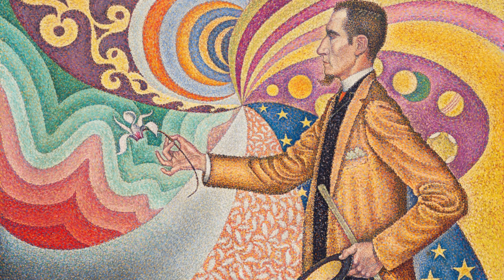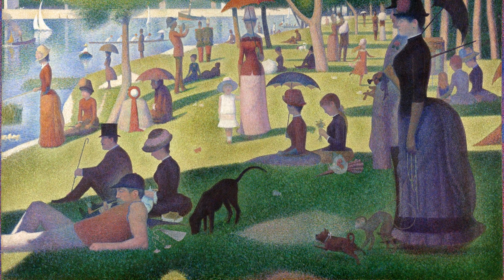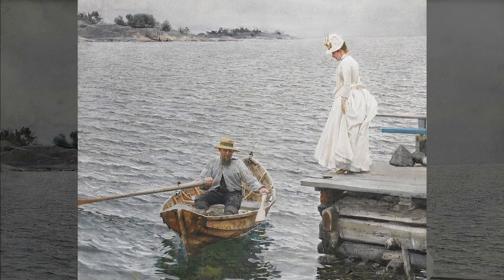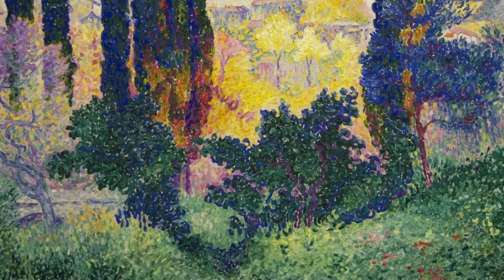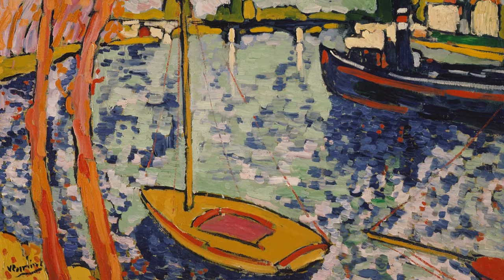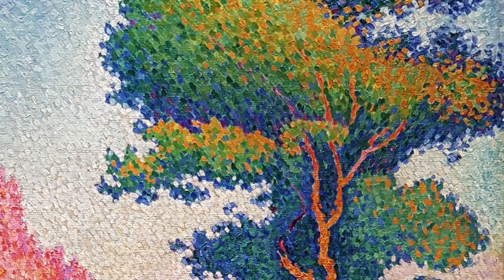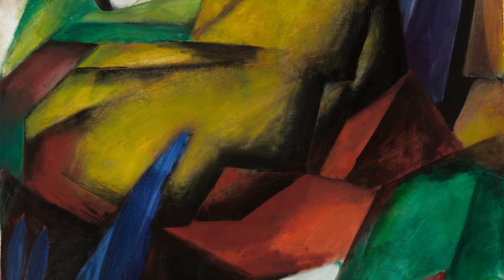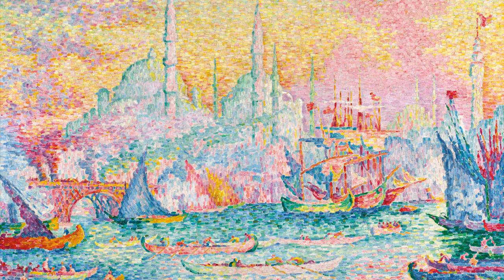Color Theory, Neo-Impressionism, and Fauvism explained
Amuze Art Lecture #145: A detailed discussion the use of Color Theory in art, and how the Neo-Impressionists and Fauvists applied these theories to their artworks.

Chapters
0:00 Color Theory
0:35 Color Wheel
3:30 Neo-Impressionism
4:33 Fauvism